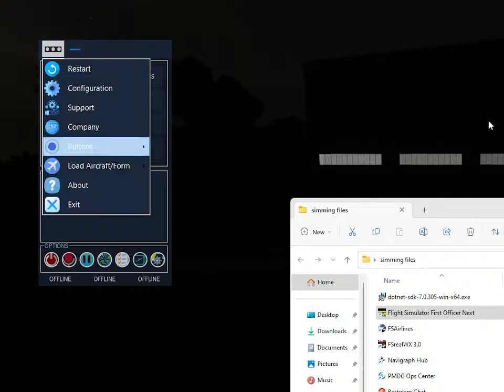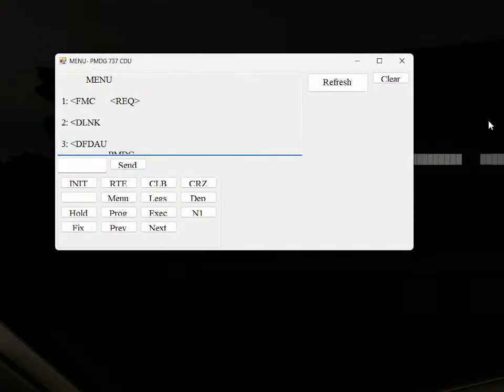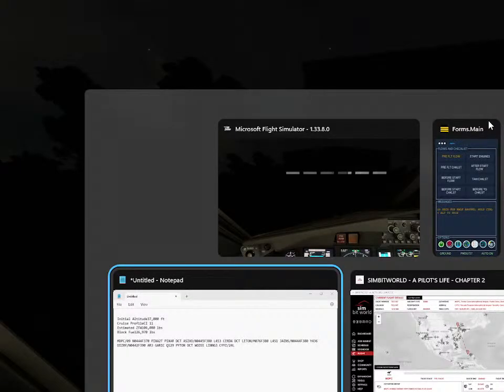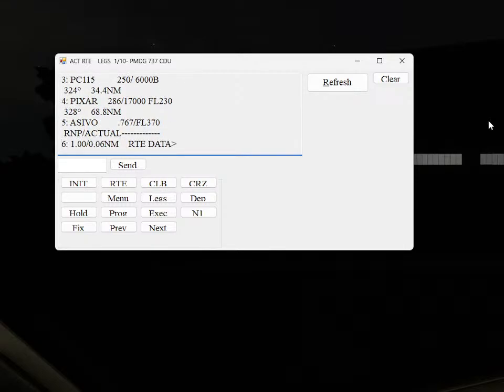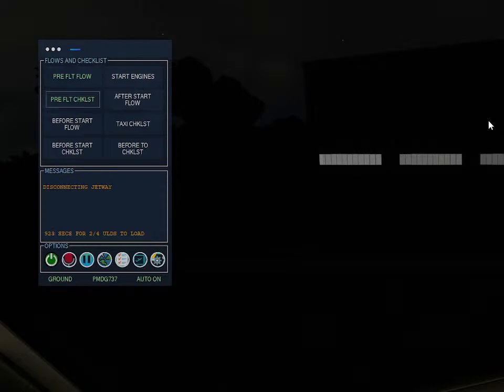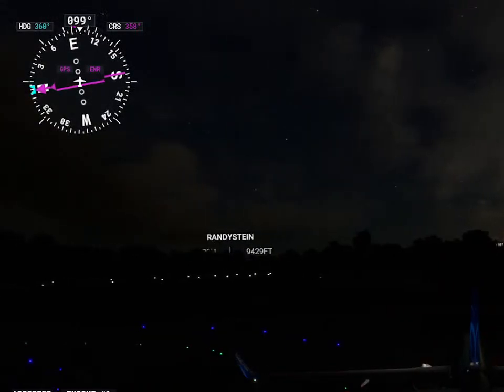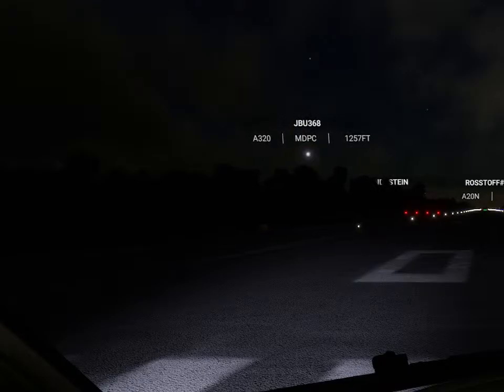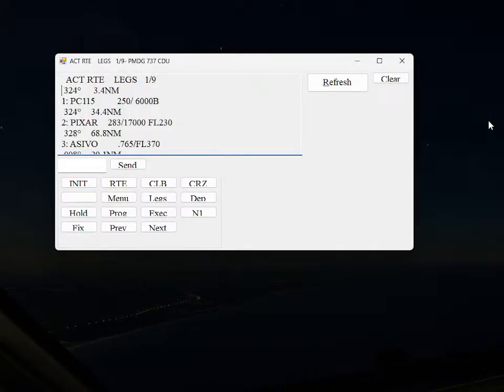MSFS2020 A pilots life chapter 2 flight from mdpc to cyyz